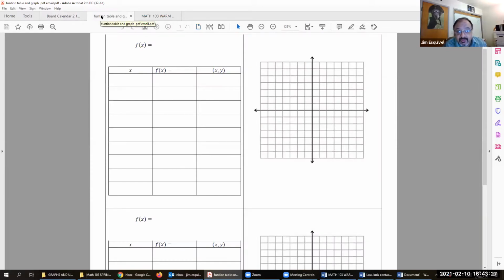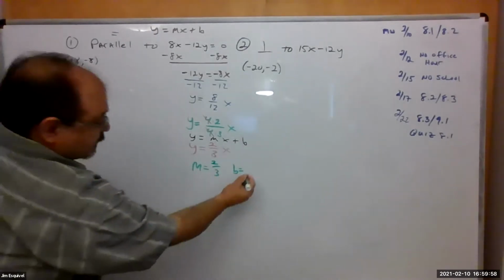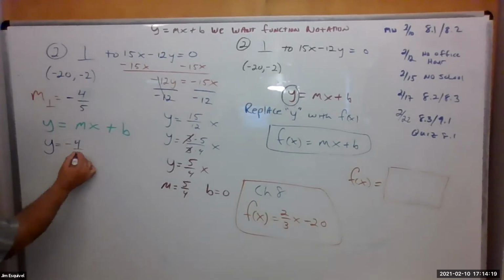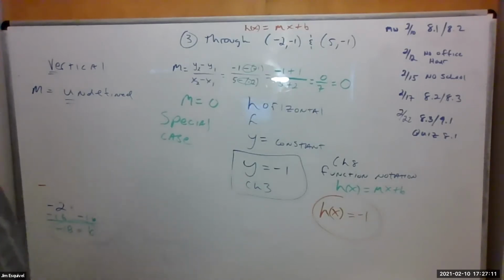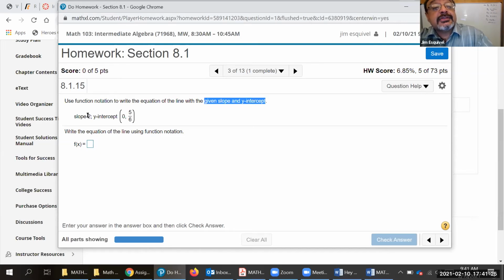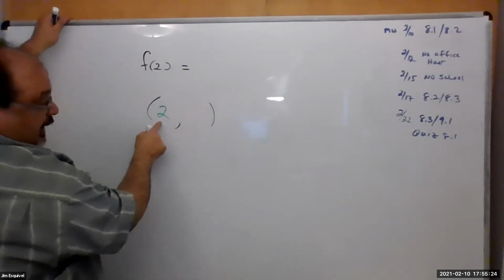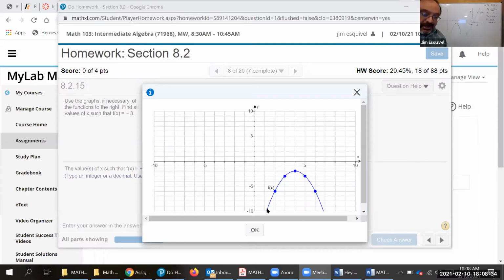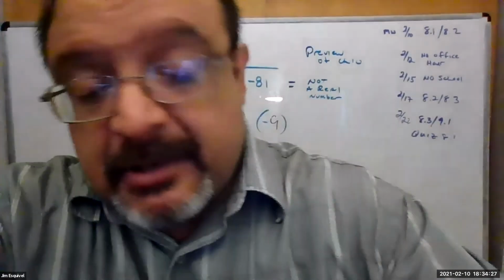Math 103, Sect. 8.1 and 8.2, FALL 2021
Video From, 2.10.21 Math 103 MW 0830